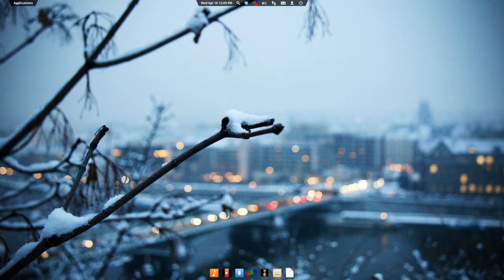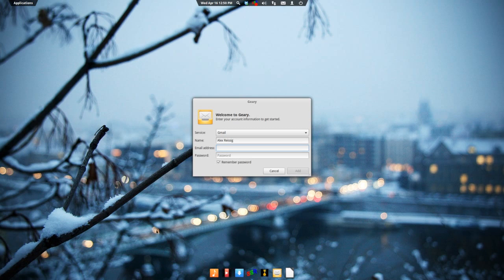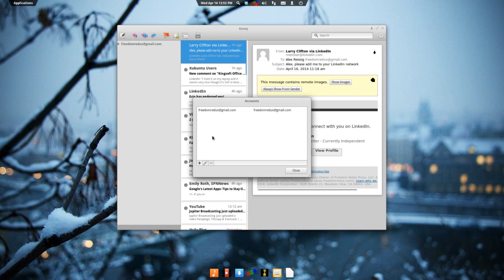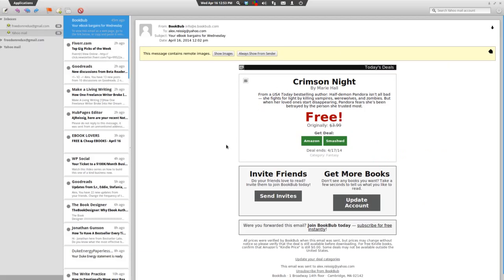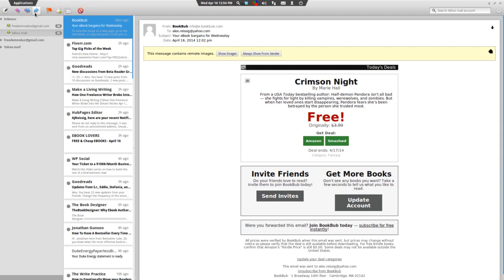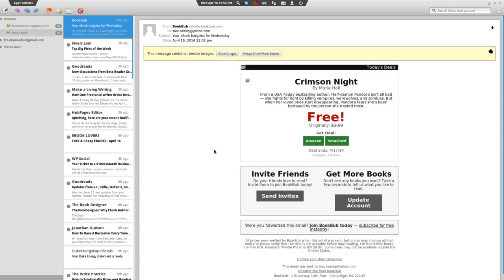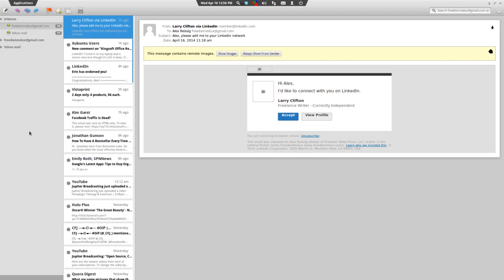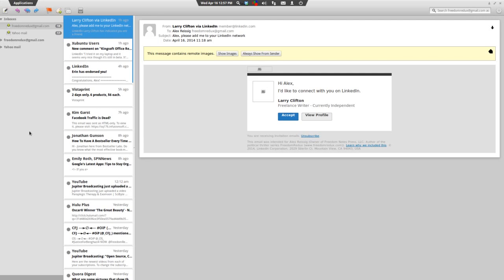Geary Email Review (2014)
A quick review of the lightweight email client Geary.  Here is a link to the Geary wiki . Many Linux distributions have this client in their repositories, so check your software center.  You can also download from source and compile yourself.